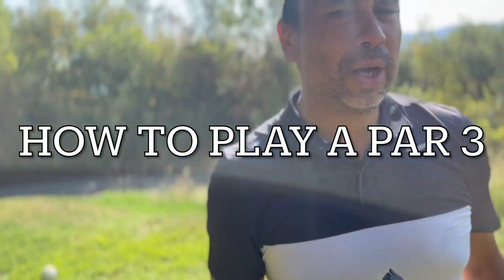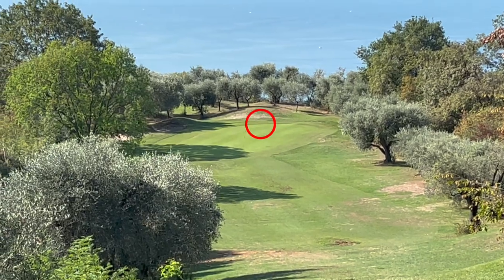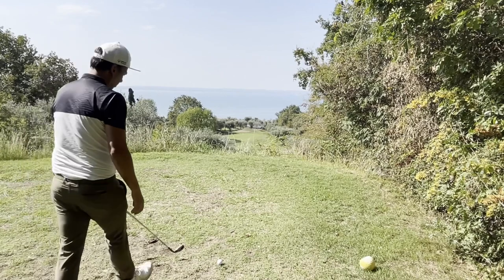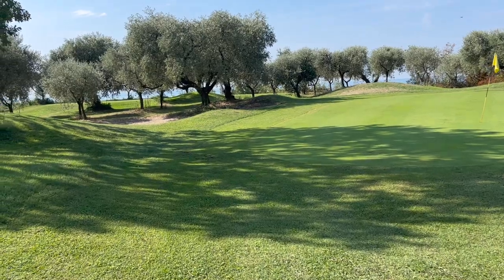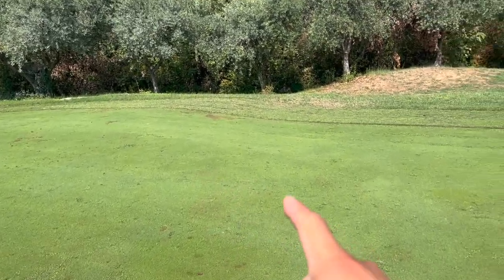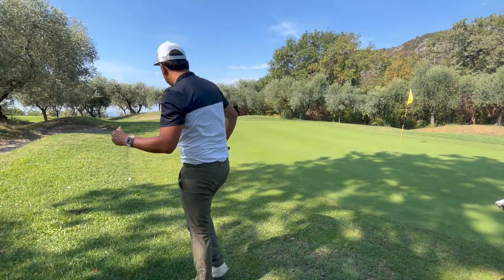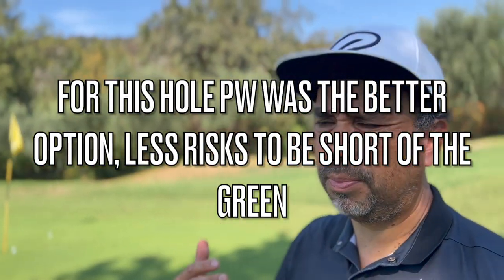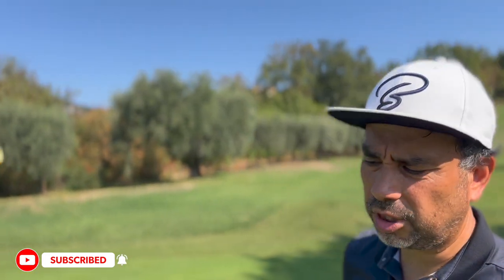How to Play a Par 3 | Course Vlog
In this video I'm going to show you a strategy to play a par 3.

🎵 Track Info:

Title: Undeniable; Intro and outro: Uh_Oh (non copyright music)

erichleopoldgolf